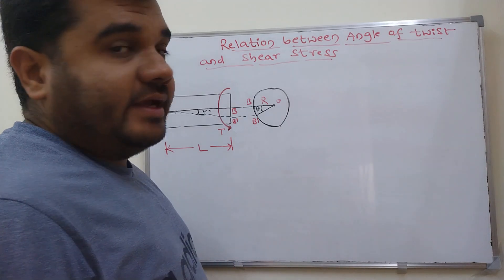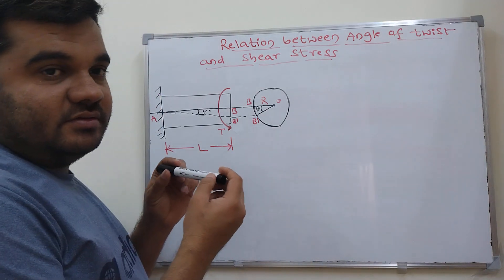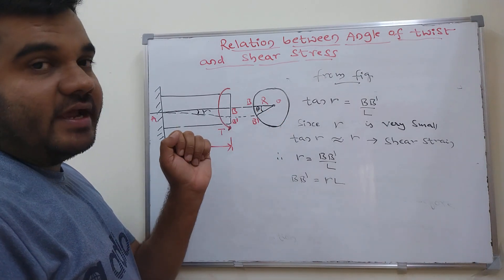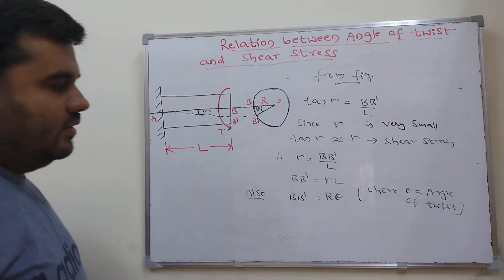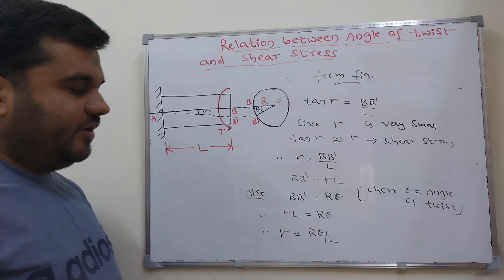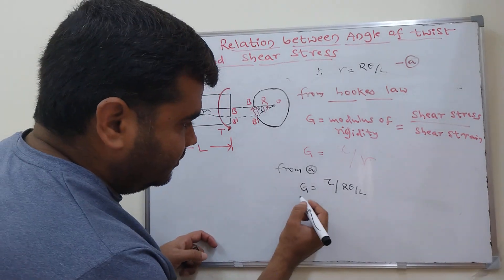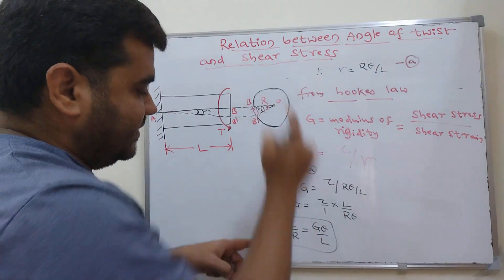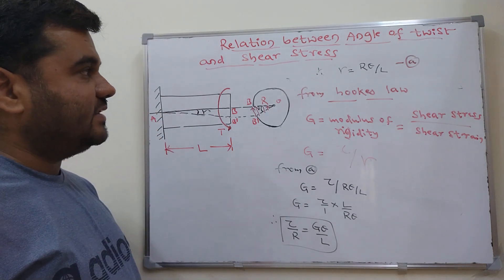Lec3-Torsion | Relation between Shear Stress and Angle Of twist | Strength Of Materials|MOM|VTU|GATE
In this video , I have derived the relation between Shear Stress and Angle of Twist